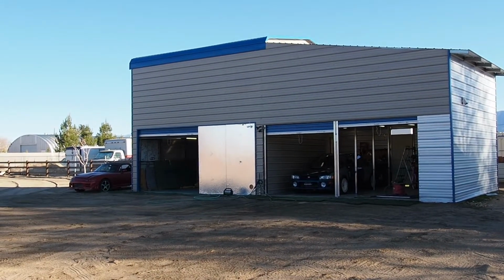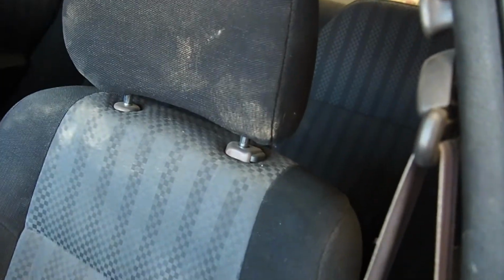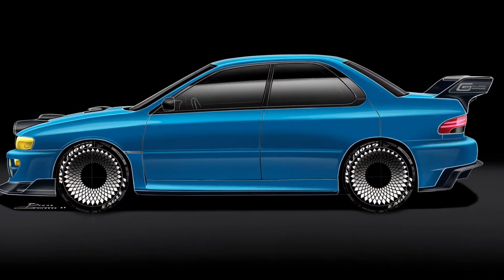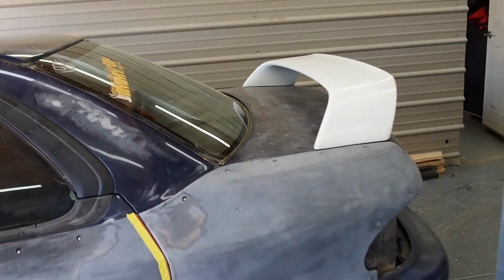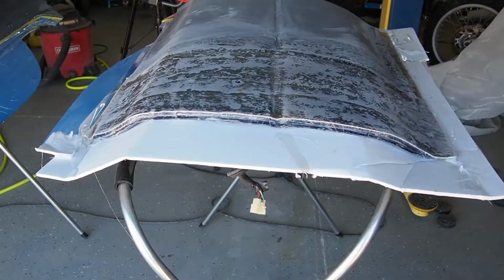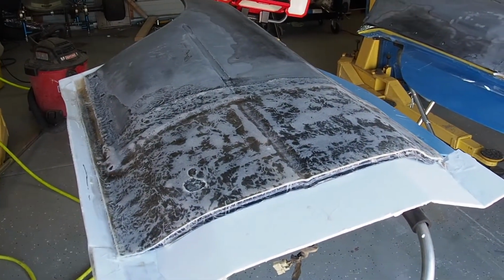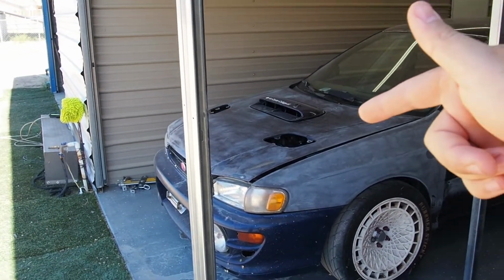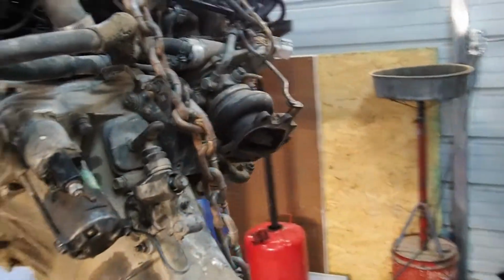Subaru GC6 GC8 22B Reboot EP1 GallardoGrarage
After 5 years of neglect, My Subaru 4 door is finally making a come back with a full paint job and rebuild with some 3d printed custom parts. follow the build to see one the coolest 4 door compact cars.